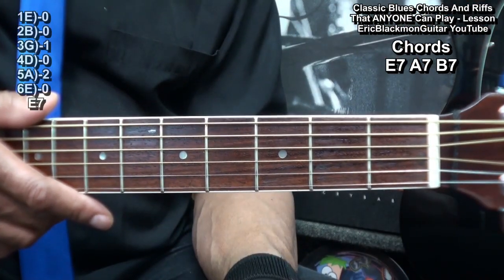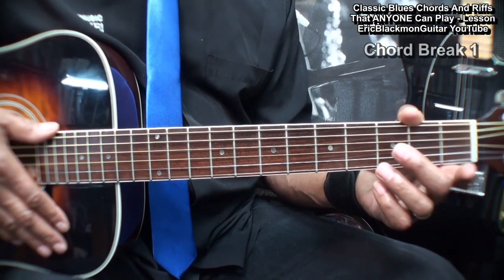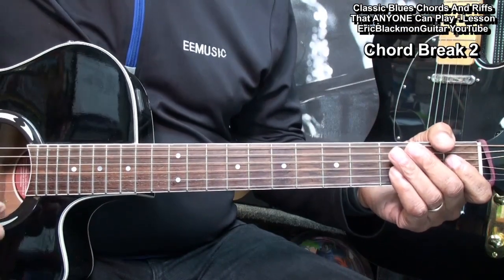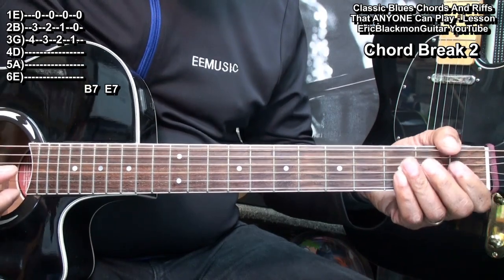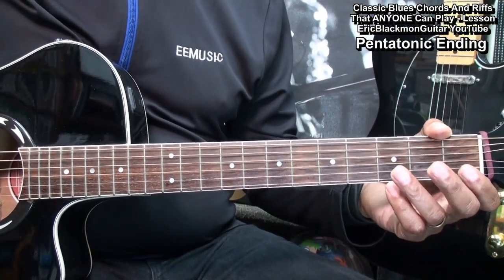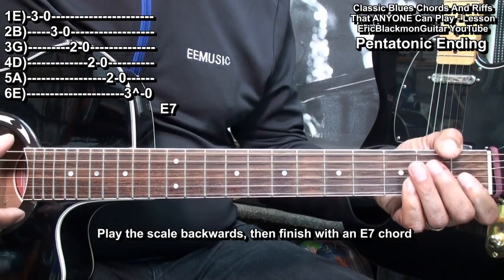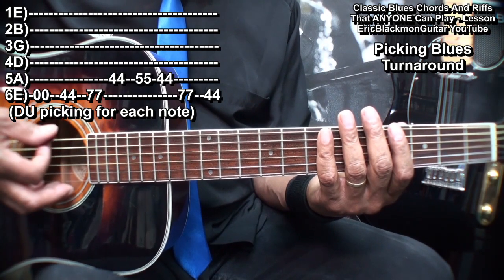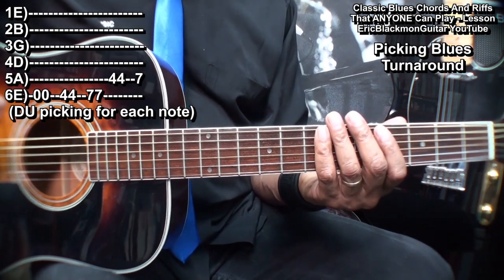Classic BLUES/ROCK Guitar Chords & Riffs That ANYONE Can Play Tutorial